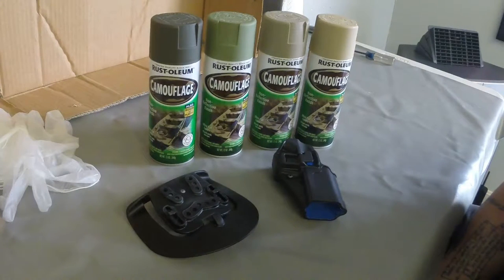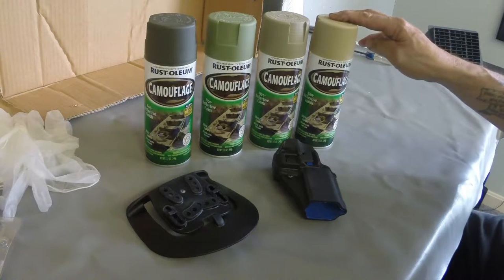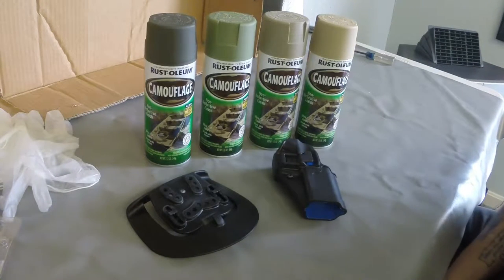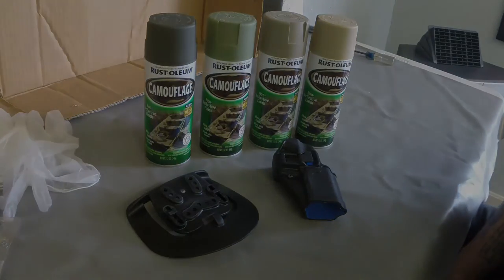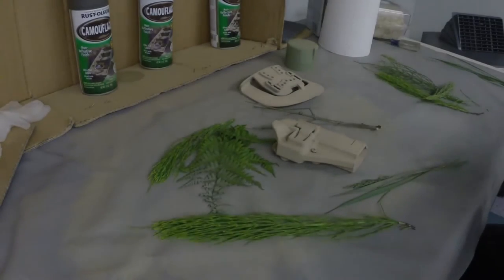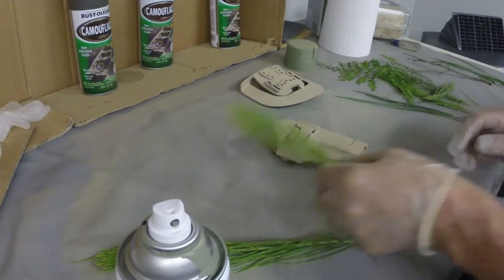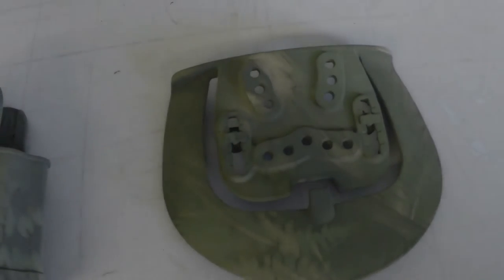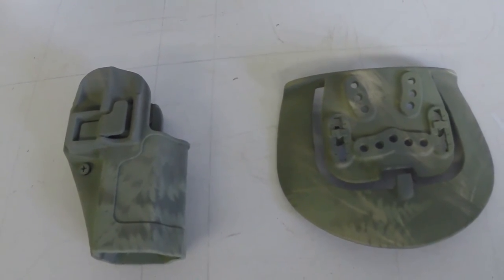DIY spray can camouflage paint job on a Blackhawk Holster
Hi all this is my first attempt at painting camouflage. I used camouflage spray paint to do this on a Blackhawk holster. This is also my first video so sorry for the low audio and editing.